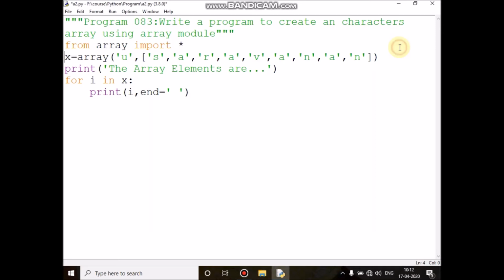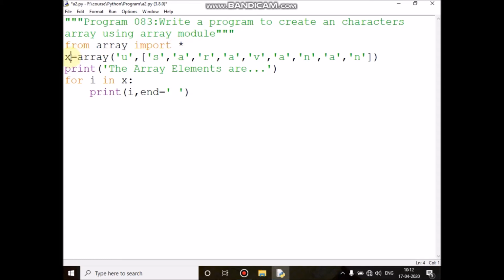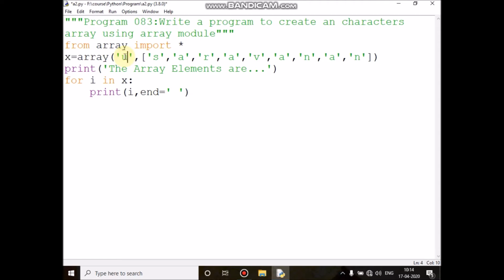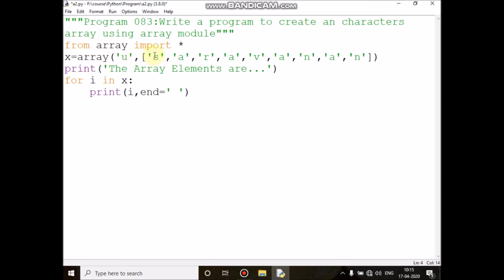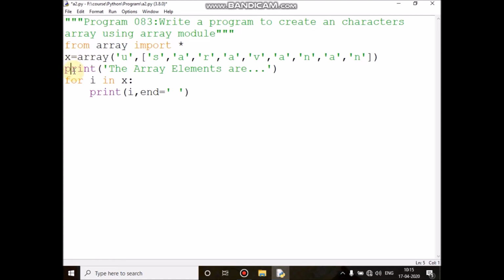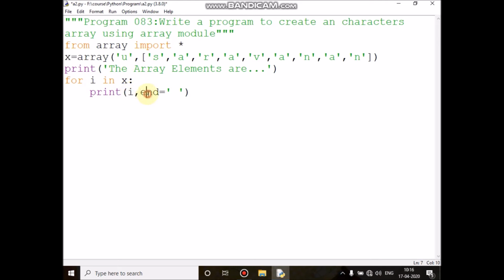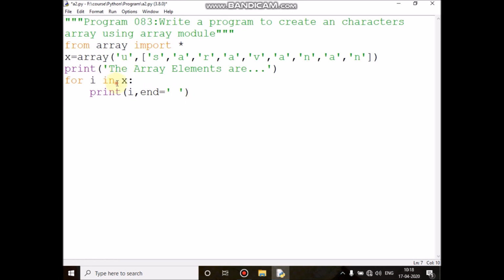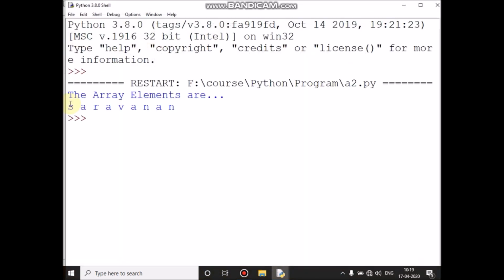Write a program to create an characters array using array module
Program 083, Write a program to create an characters